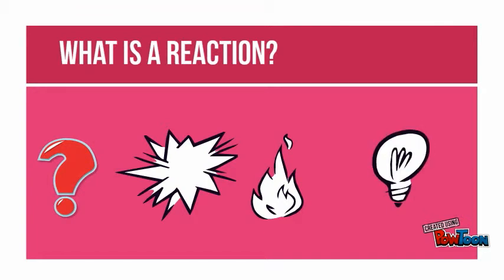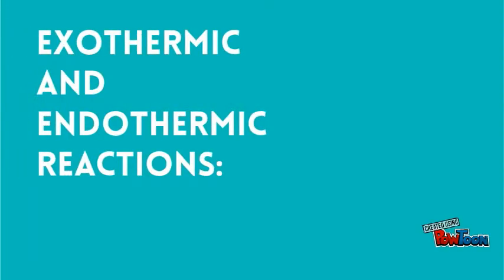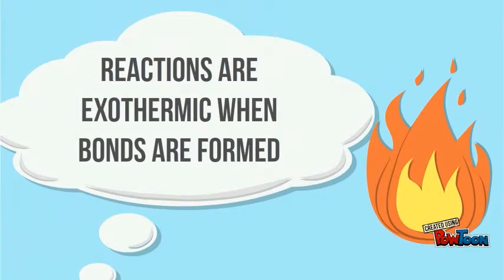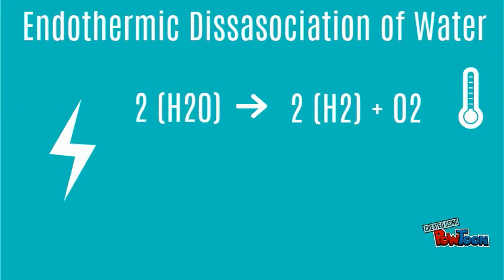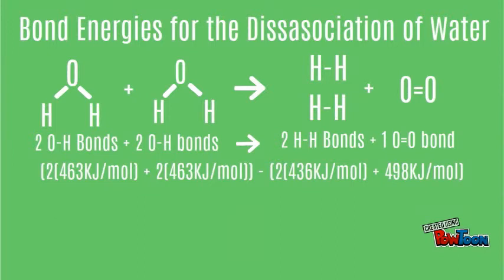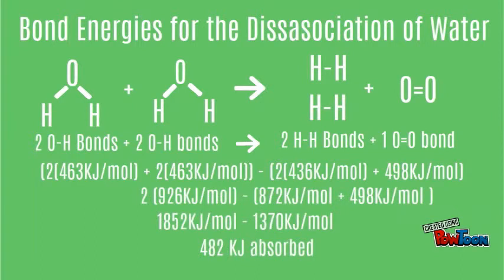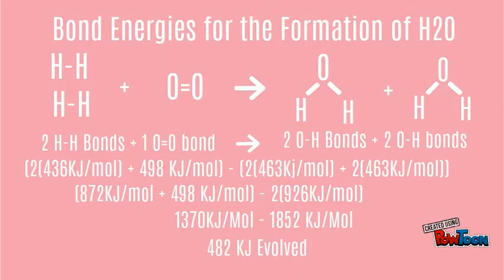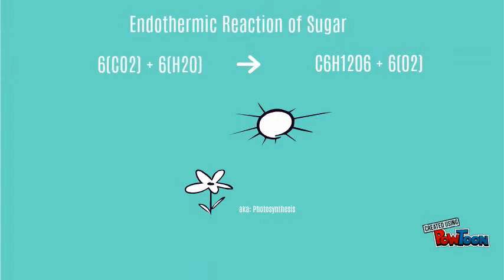Chemistry Exothermic Vs. Endothermic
Huy Le
Pd. 1
12/16/14
Braviroff Fall Semester-- Created using PowToon -- Free sign up -- Create animated videos and animated presentations for free.  PowToon is a free tool that allows you to develop cool animated clips and animated presentations for your website, office meeting, sales pitch, nonprofit fundraiser, product launch, video resume, or anything else you could use an animated explainer video. PowToon's animation templates help you create animated presentations and animated explainer videos from scratch.  Anyone can produce awesome animations quickly with PowToon, without the cost or hassle other professional animation services require.